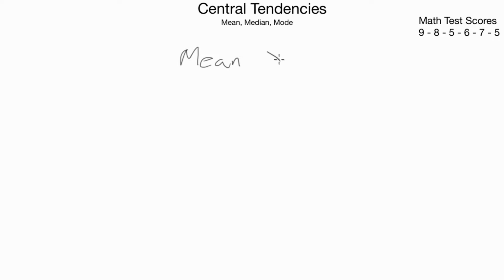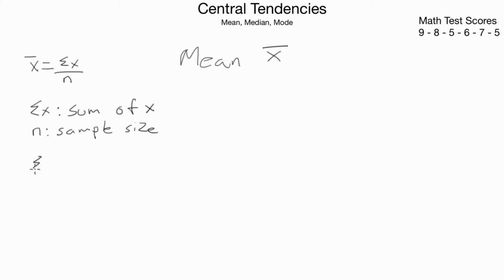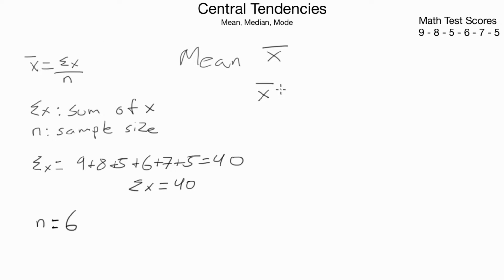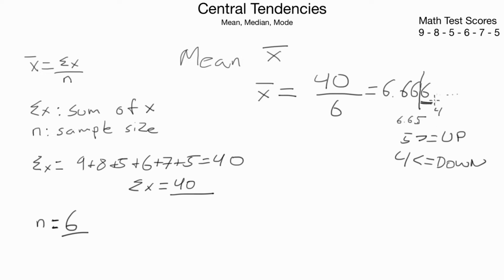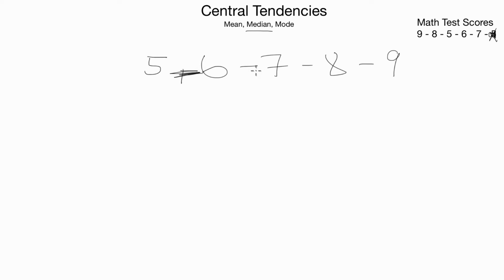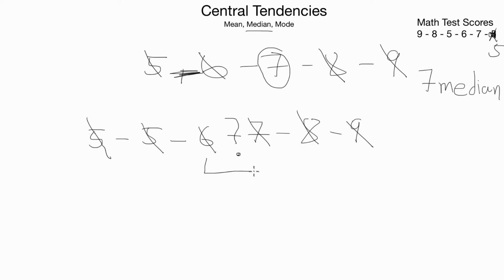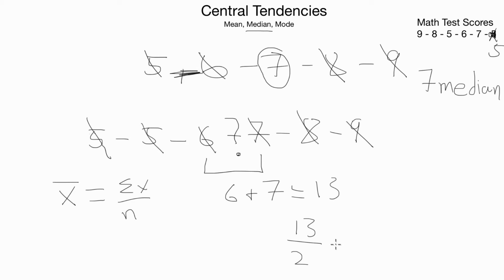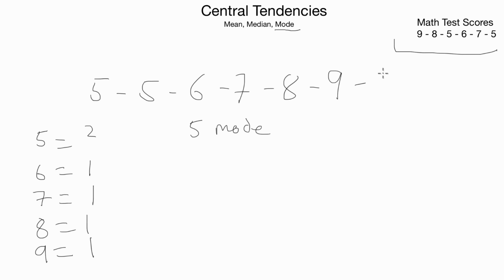How To: Mean, Median, Mode (Central Tendencies)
In this video we teach you how to calculate the mean, median and mode.